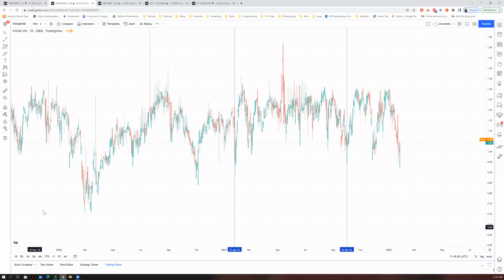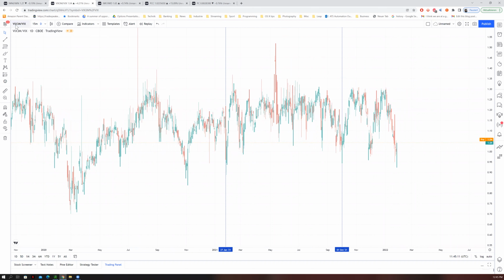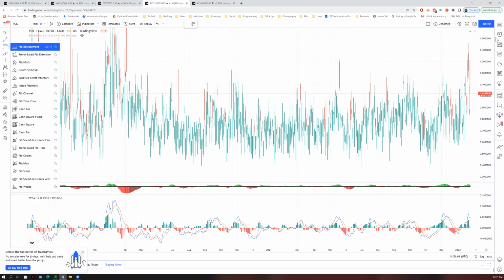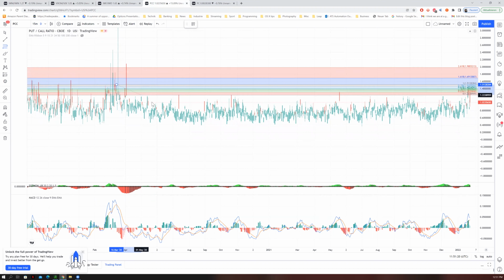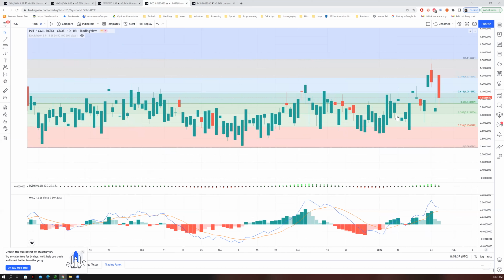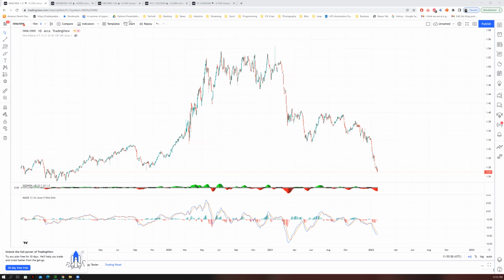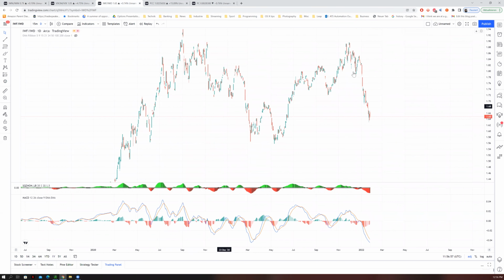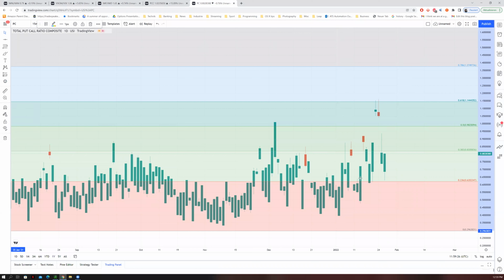Value vs Growth in both the Large Cap and Small Cap Stocks January 27, 2022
Welcome to a free preview of Trade Speakeasy - Teaching robust risk management strategies that fit your schedule and delivering the tools you need to reach your trading goals.

This free preview is 4K HD, please make sure to play it at best possible quality (4K or UHD setting) to ensure the best experience.

A free sample video from Trade Speakeasy’s Butterfly room - Options Course 201. This video covers how to use Put Call ratios in the wider market to determine how institutional investors have hedged their long term portfolios, and to see where institutional money is flowing.  By comparing Value to Growth in both Large and Small Cap companies to determine which area of the market is more bullish and has more robust volume to support a directional move.

Key concepts covered in this video:
Value Stocks, Growth Stocks, Large Cap, Small Cap, Volatility, Put to Call Ratios, Market Reversals, Cyclical Bear Market.

At Trade Speakeasy, we make options trading education accessible for students from all over the world. We cover a wide range of strategies for regular income, growing your IRA or trading account, and minimizing loss.  We cover options trading strategies both in a practical and theoretical level, while building for our learners a solid background in technicals, charting and risk mitigation.

to learn more and enroll in our online courses.